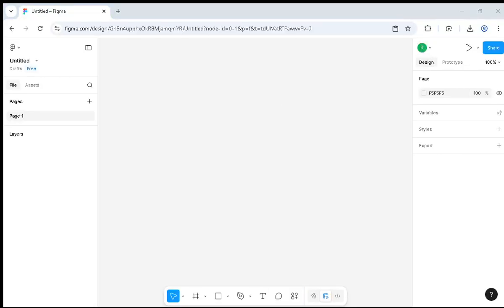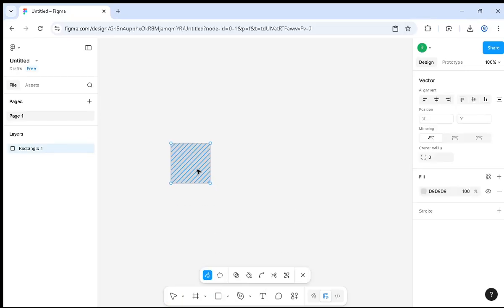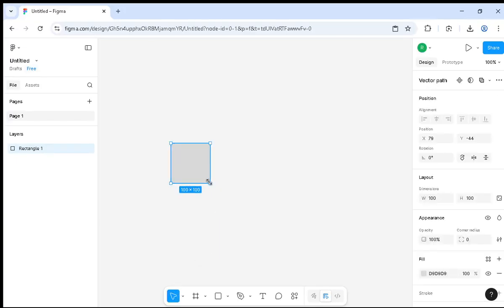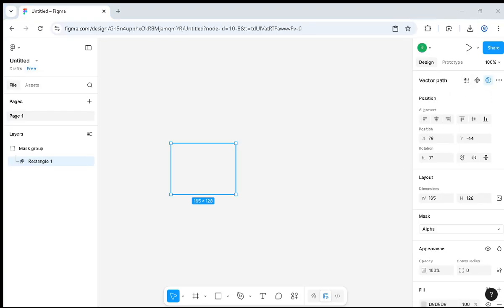How to Use as Mask in Figma